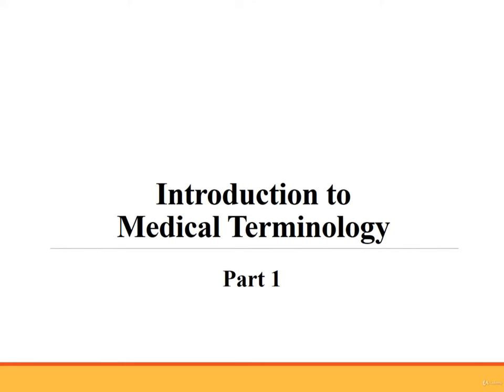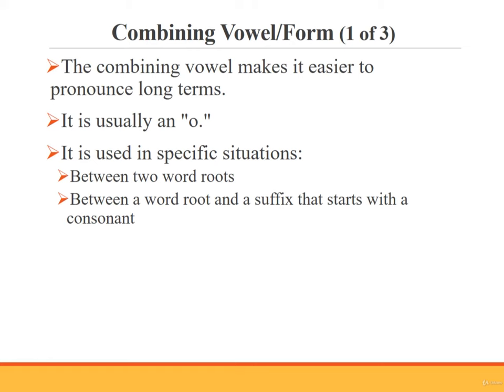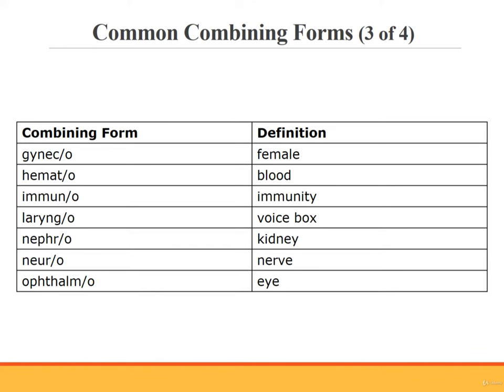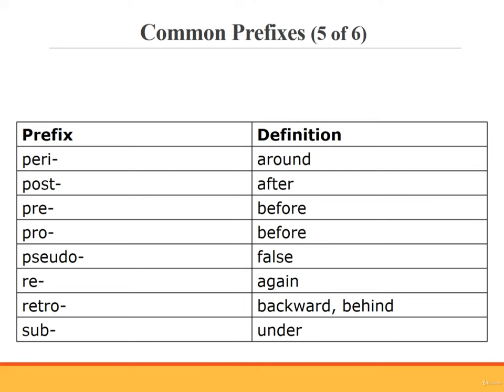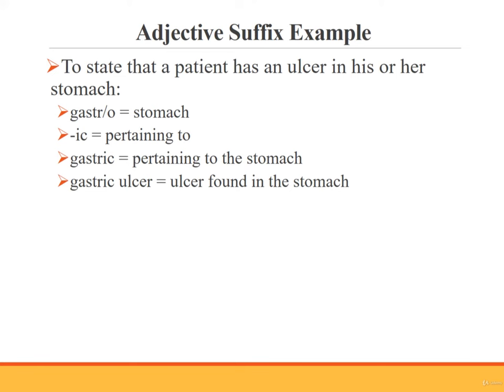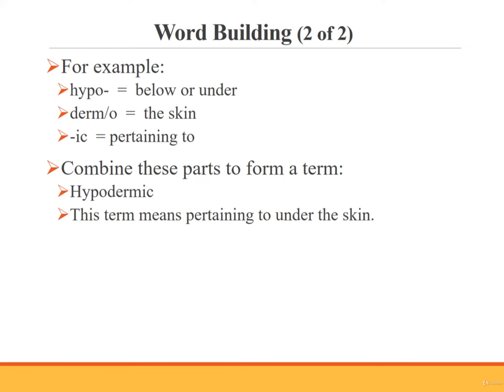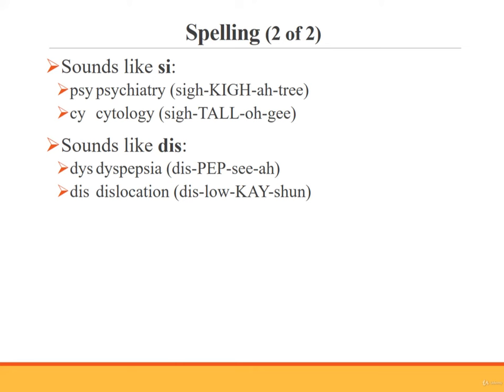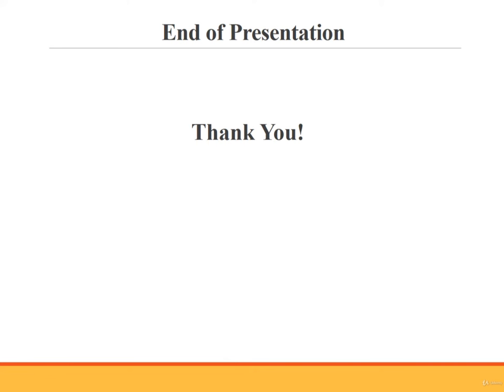CH 1 INTRODUCTION TO MEDICAL TERMINOLOGY 1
Let's study medical English.
Today, I'd like to share medical terminology from professor Paul Stewart.